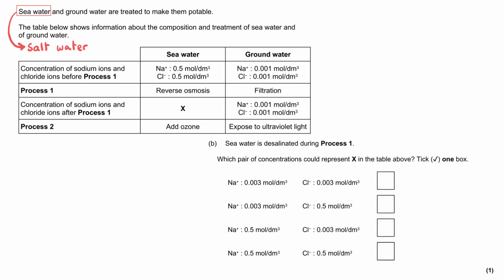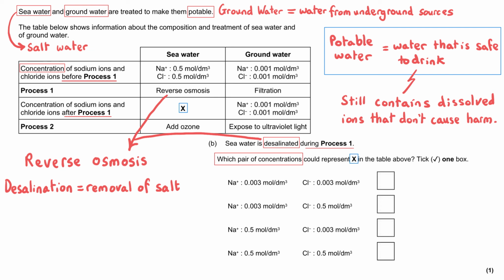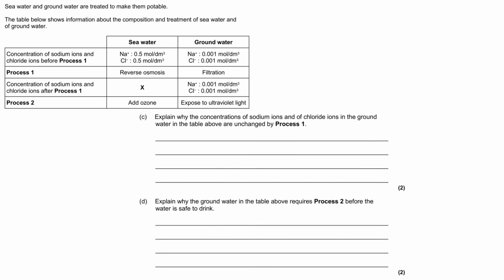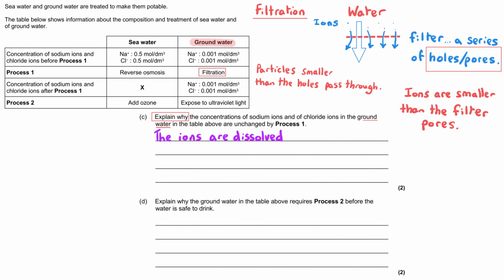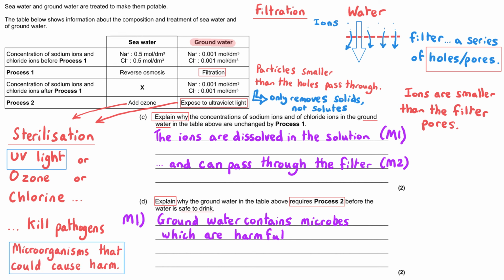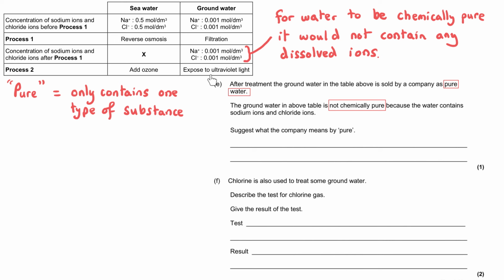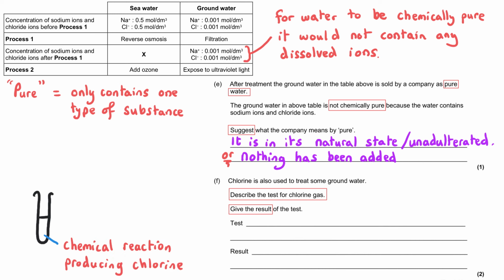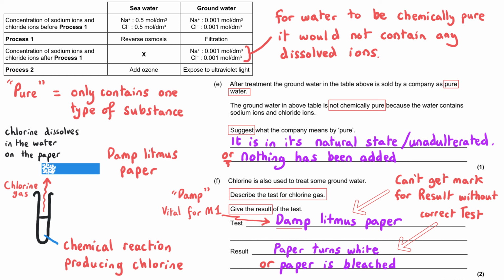Obtaining Potable Water | Exam Question Walkthrough | GCSE Chemistry | Combined Science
Obtaining Potable Water.
Exam Question Walkthrough.

GCSE Chemistry
Combined Science

00:05 Desalination and Ion Concentration
01:54 How does filtration affect ion content?
02:55 Why do we treat water with ultraviolet light?
03:55 What do companies mean by "pure" water?
04:55 How do we test for chlorine gas?